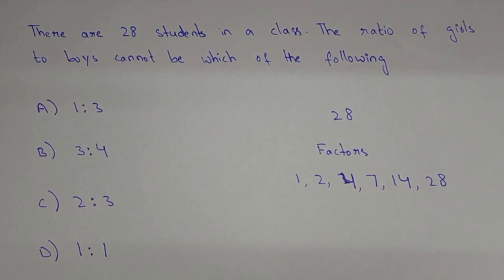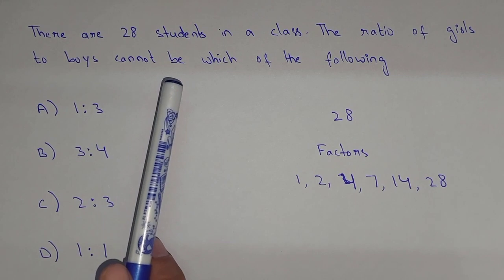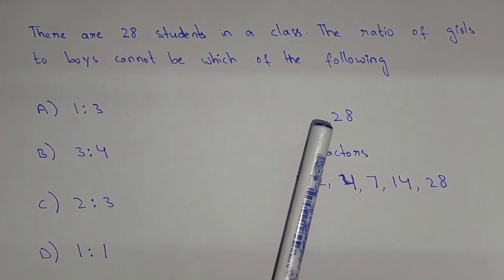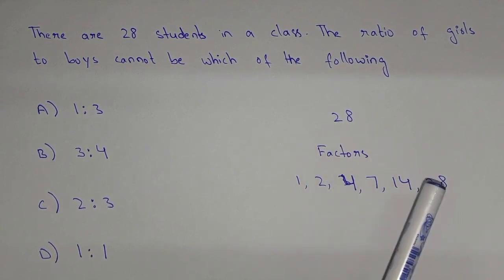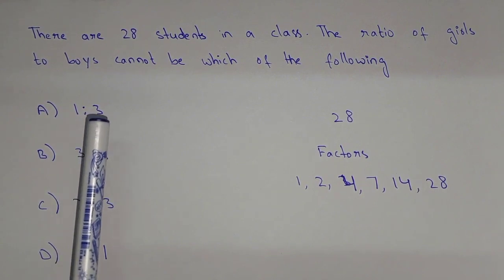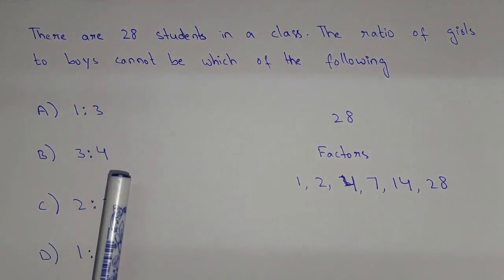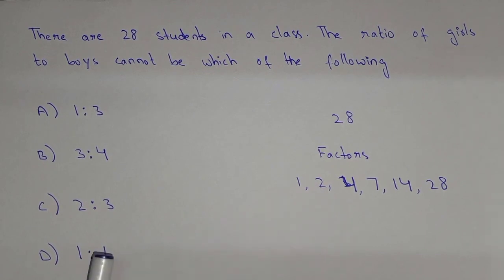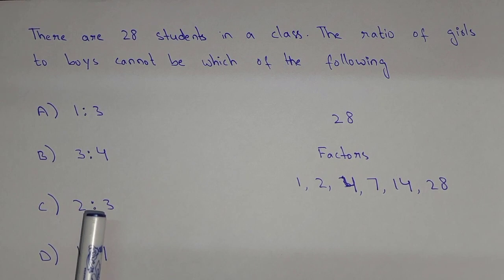Solve This Math Problem WITHOUT a Calculator! | SAT Math Tricks and Strategies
This tutorial is about finding out the ratio between the two things. Whenever you are given the total number and you have to find out the ratio between the two things. Then you need to figure out the total number of factors and solve the problem accordingly. Such kind of questions are usually MCQ based and appear in the various kind of tests for the qualification of  jobs.

Ratio word problems
Ratio and proportion aptitude
Simplifying ratios
Solving proportions
Proportion problem solving
Math ratio and proportion
Math ratio
Math ratio question
Math ratio and proportion tricks
Math ratio mcqs
Math word problems
Math ratio class 6
Ratio grade 7
Ratio grade 9

Class 8 half Yearly Question Paper - 2023 Edition: Odia || CLASS SA 1 Odia QUESTIONS PAPER 2023